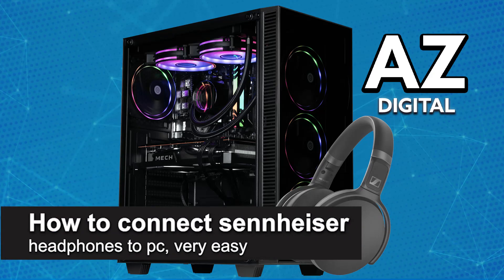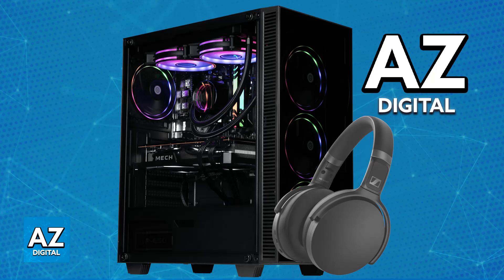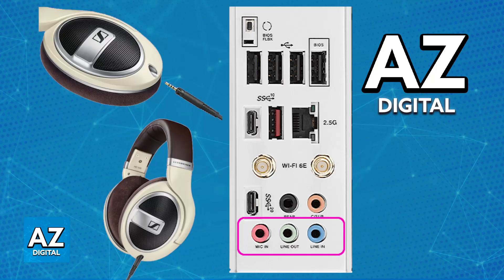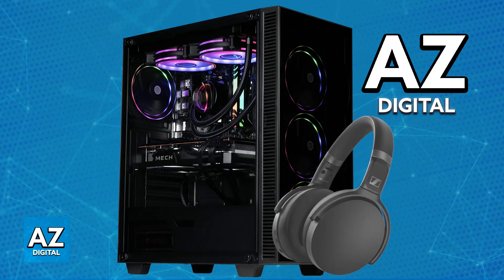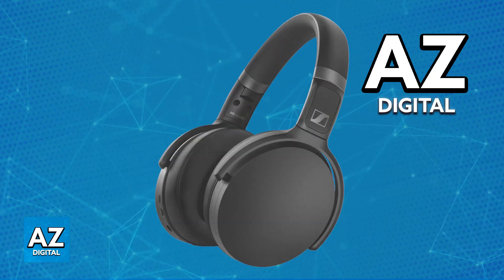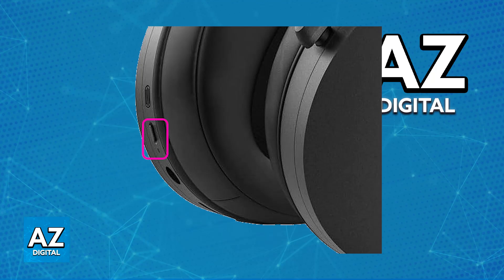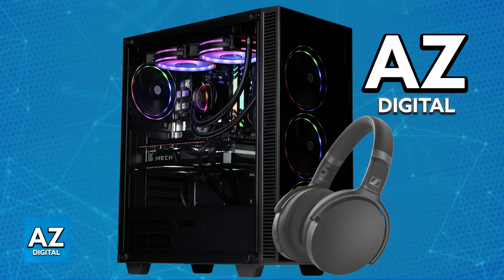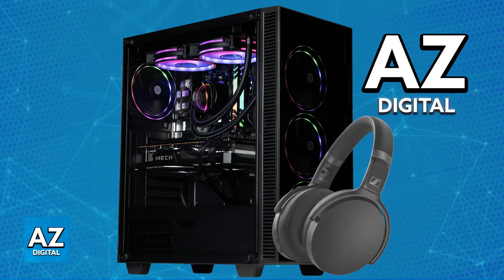How To Connect Sennheiser Headphones to PC (2025) - Step by Step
In this video I will clear your doubts about how to connect sennheiser headphones to pc, and whether or not it is possible to do this.